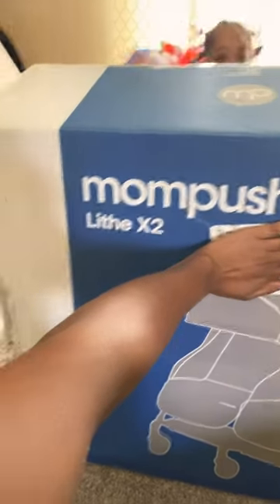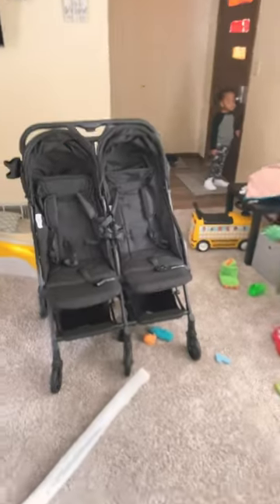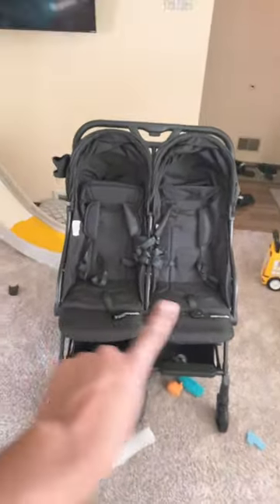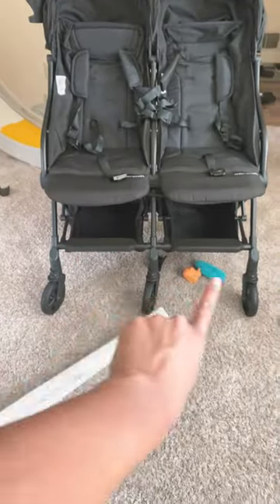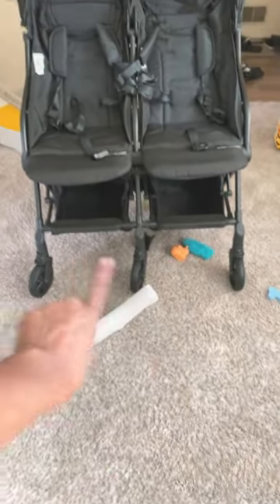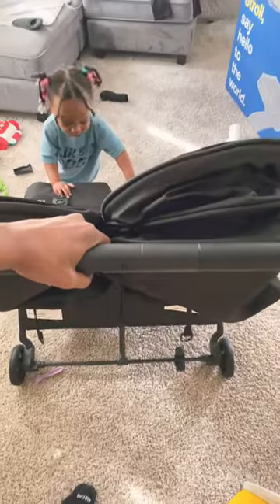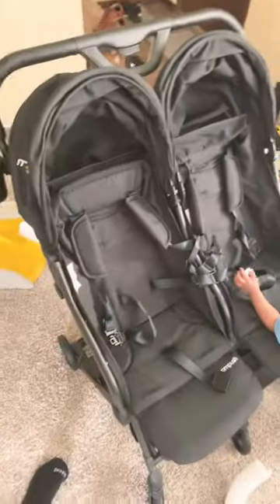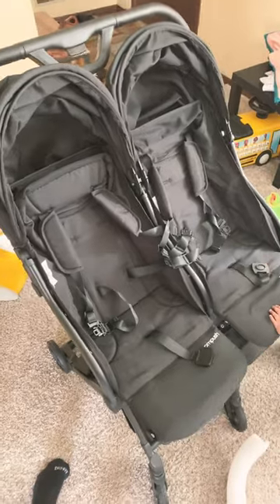Mom Push x2 Stroller!!